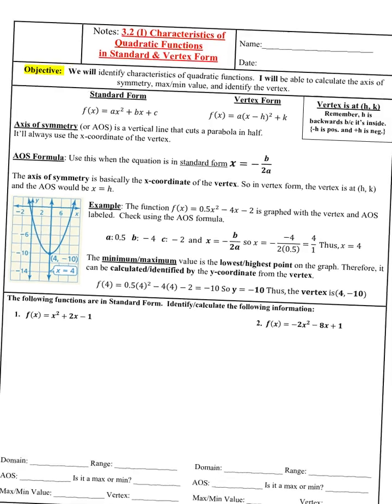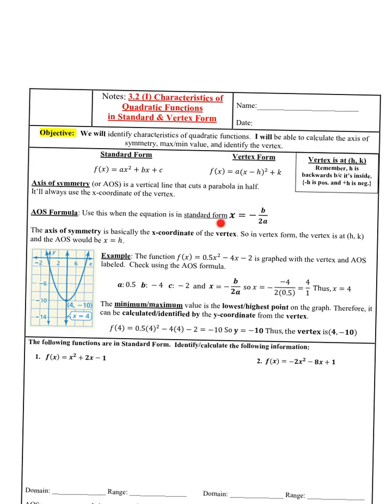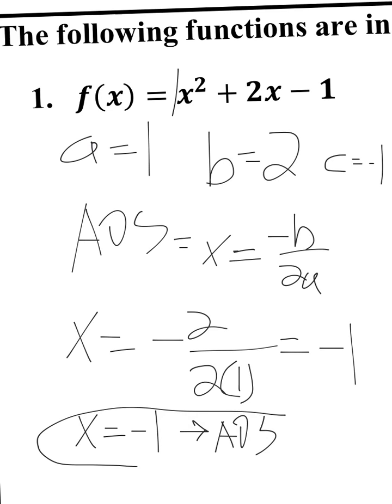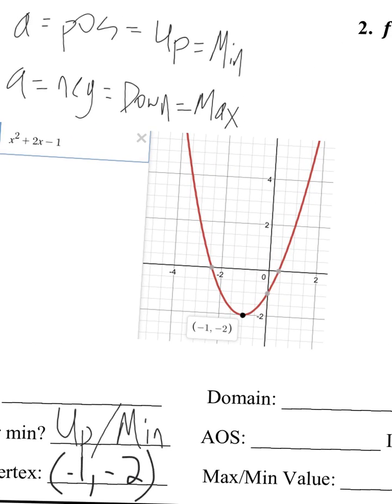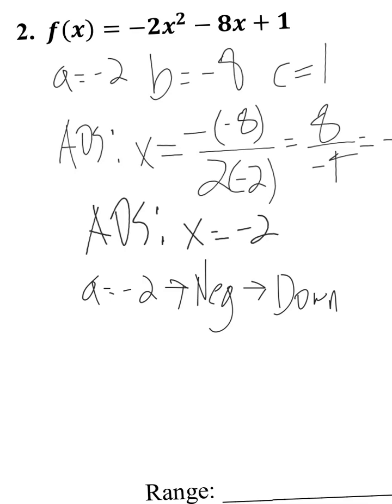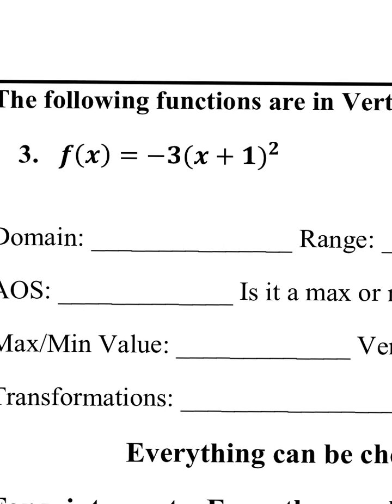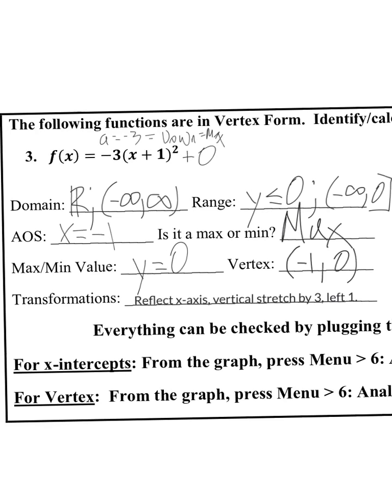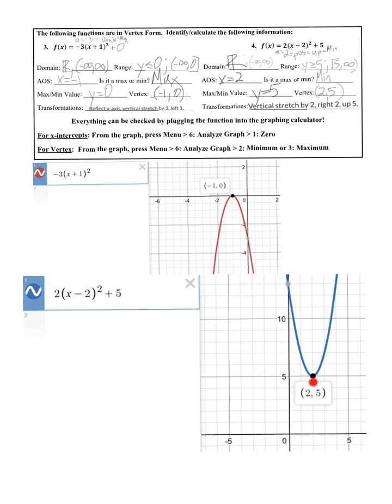Characteristics of Quadratic Functions in Vertex & Standard Form | 3.2 | Algebra 2